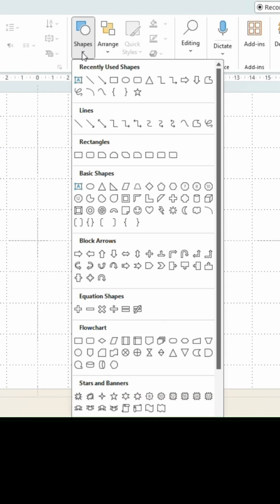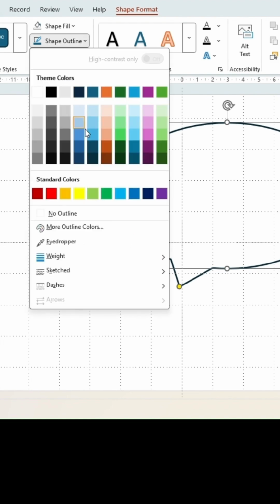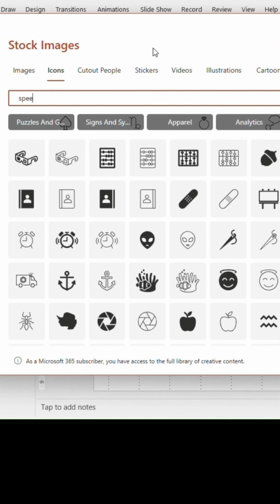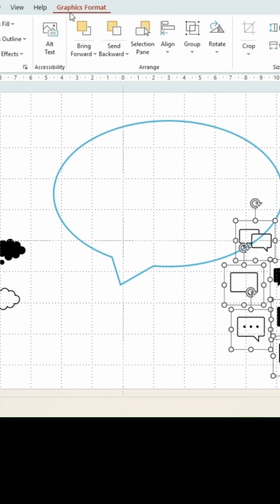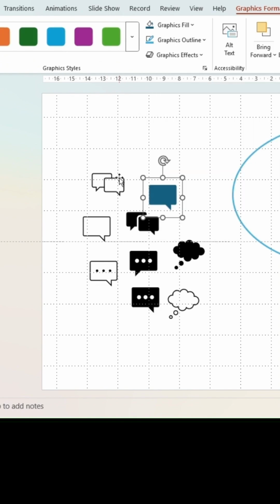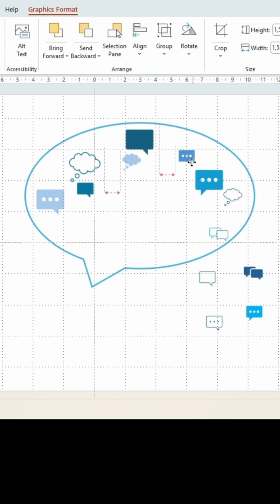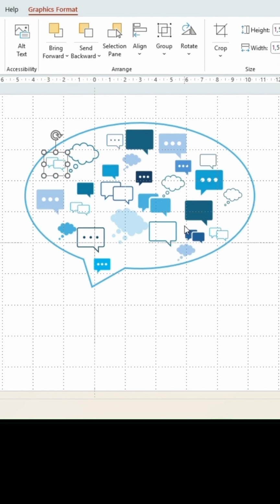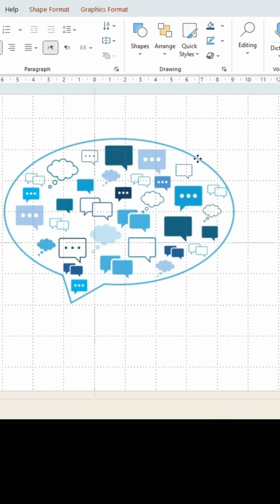Learn how to make this fun graphic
Follow this tutorial and learn how to make this speechbubble graphic.

All steps are shown, explained and beginner friendly. We promise that in the end, your graphic will look just as good as ours!